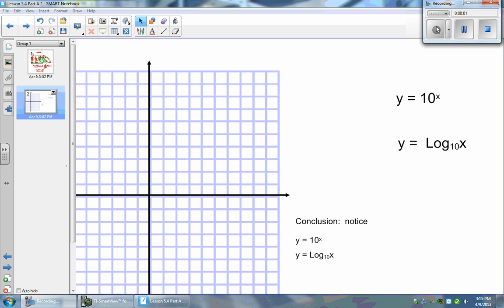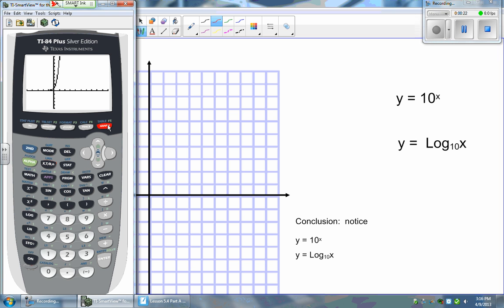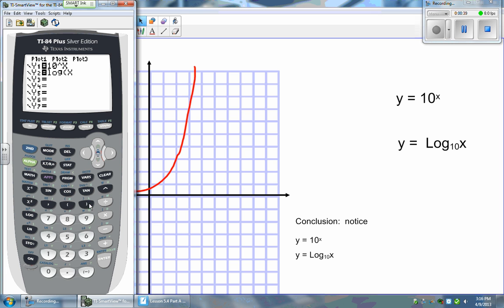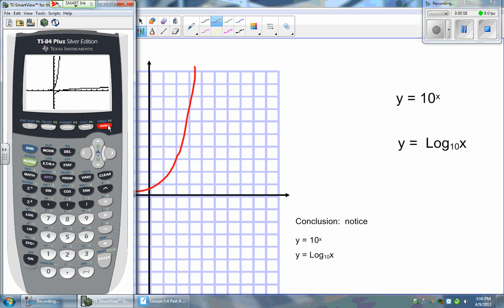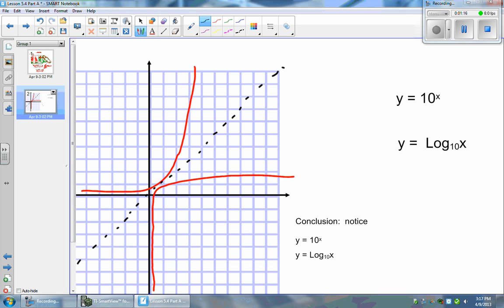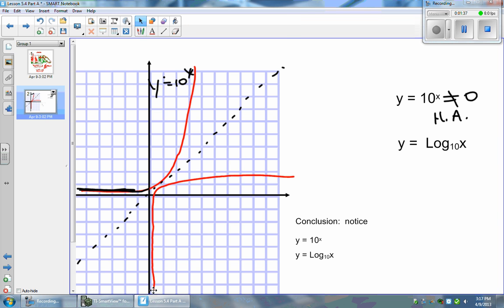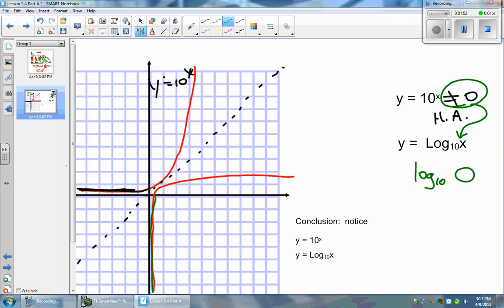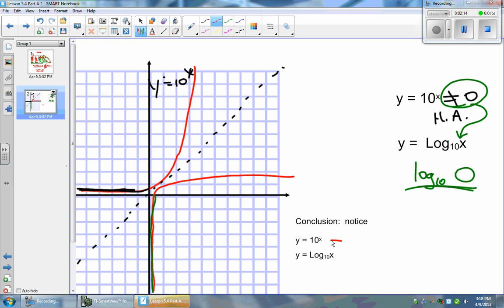Math 30-1 LG 05 Lesson 4 Part B